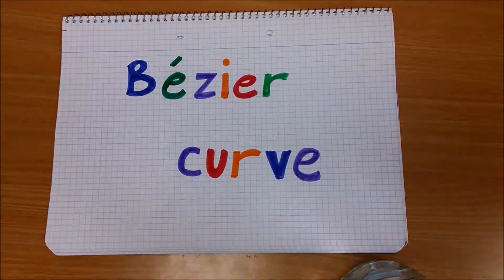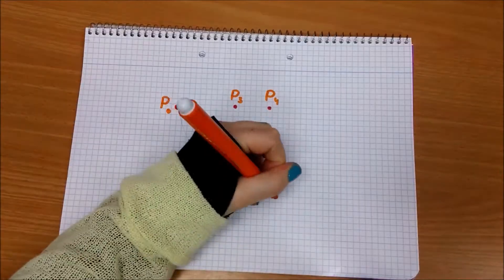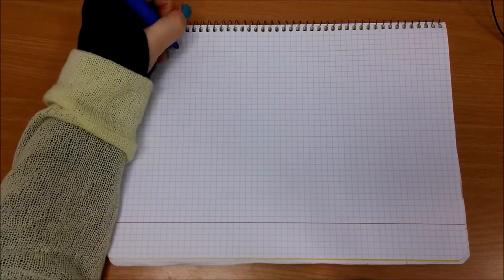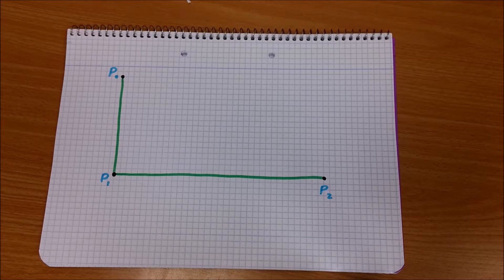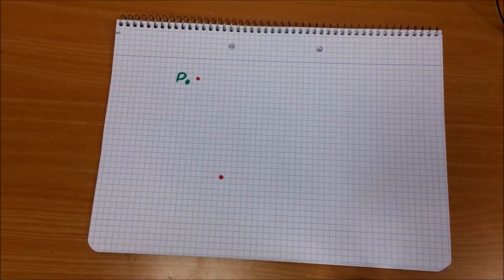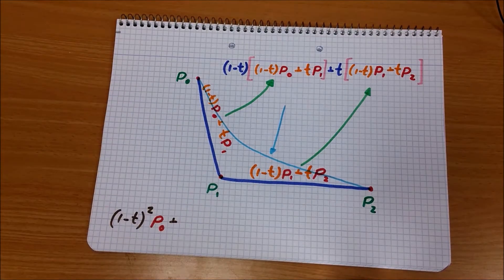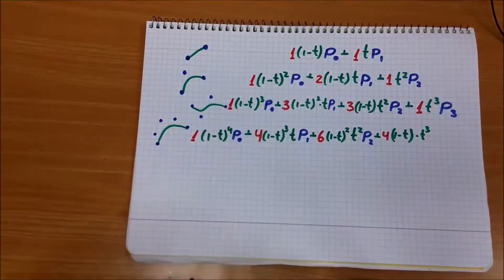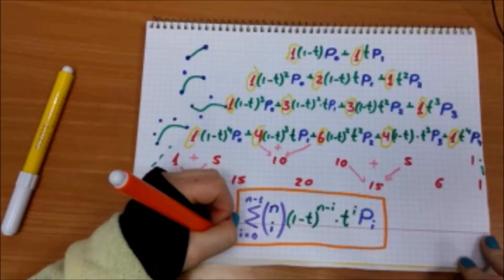Bézier curve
Bézier curves explained.

Special thanks to Boris Van-Sosin.